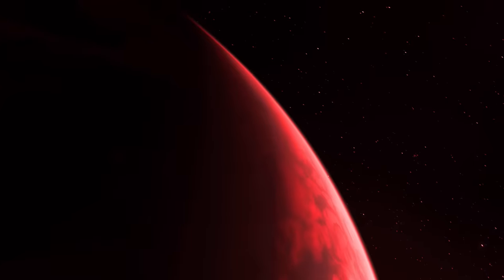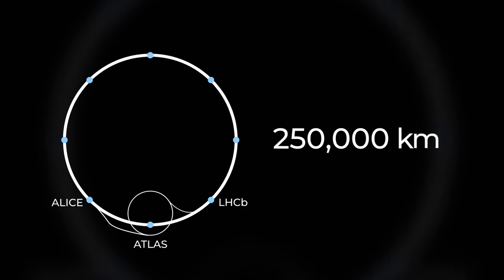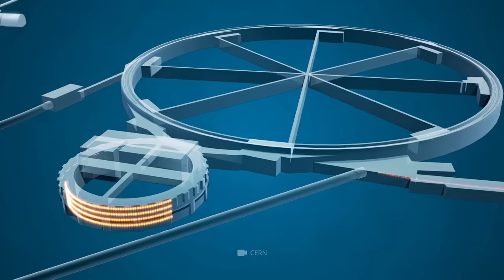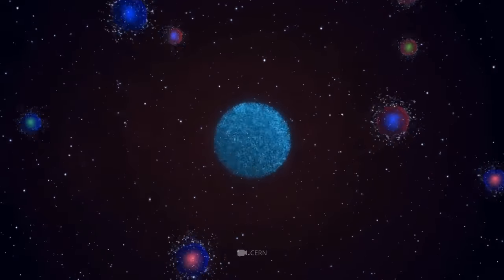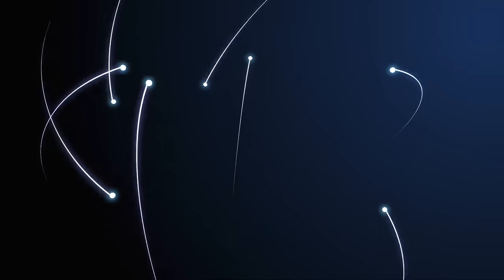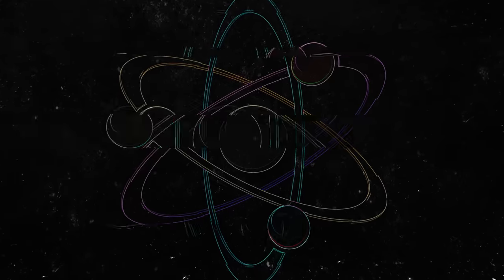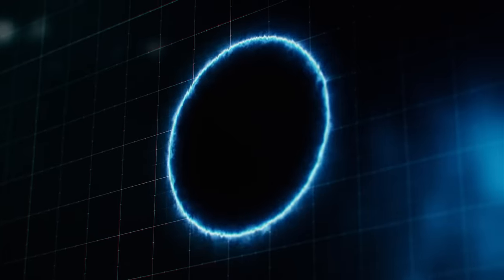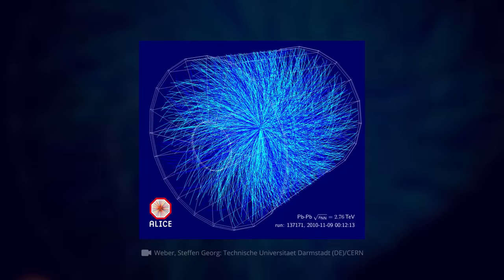How the Large Hadron Collider Works in 10 Minutes